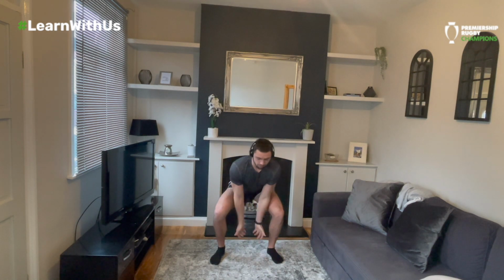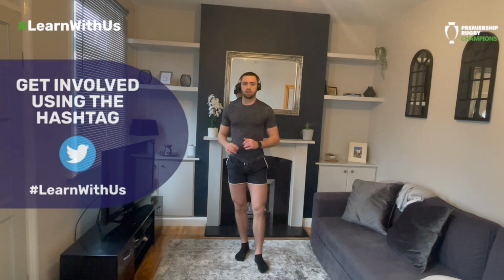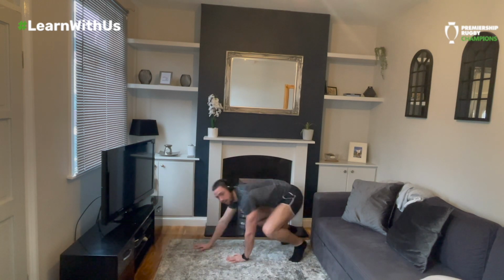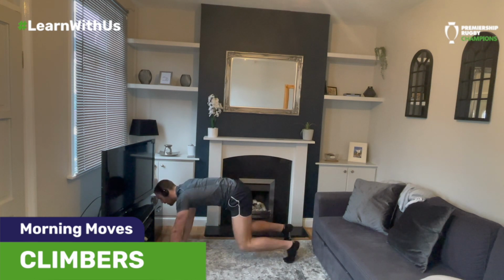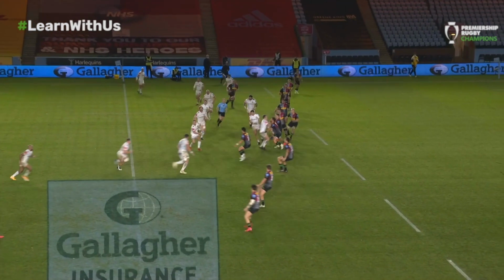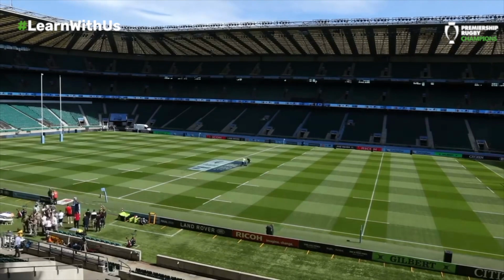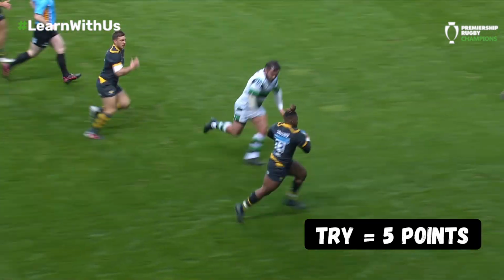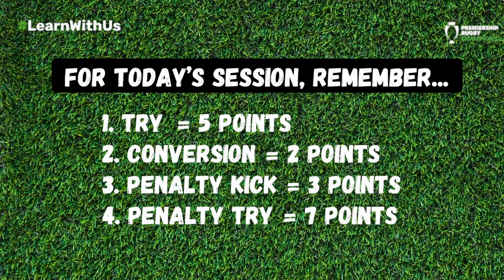Learn With Us: Part Four | Tackling Numeracy - Numbers, Knock-Ons & Numeracy Made Fun!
A Lockdown Lesson on Numeracy for Primary School Children.
Stay Home, Stay Safe and Learn With Us.